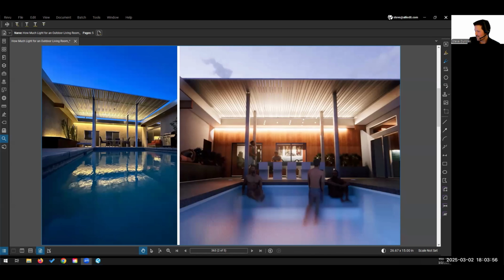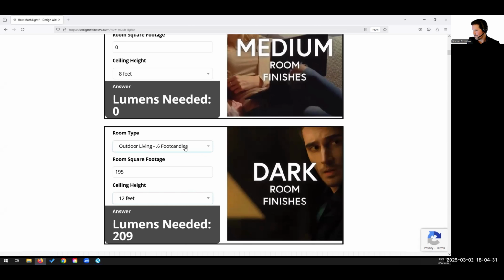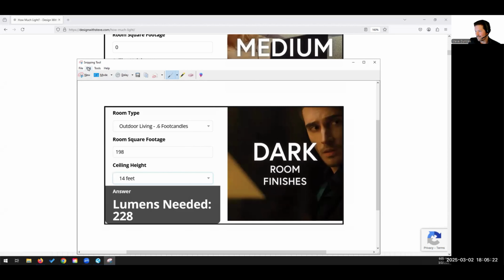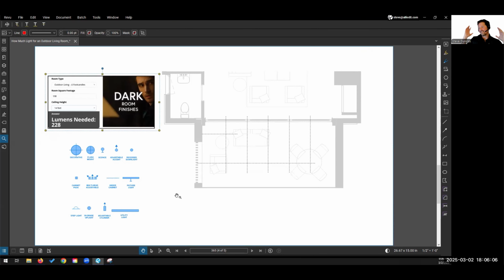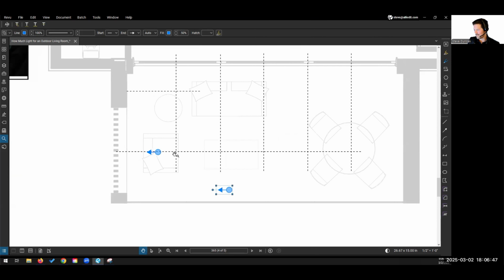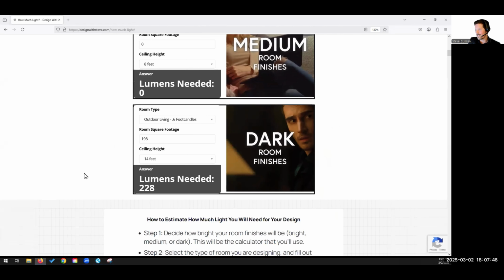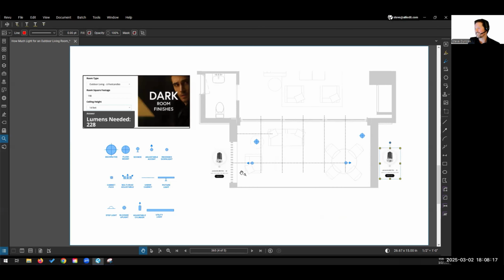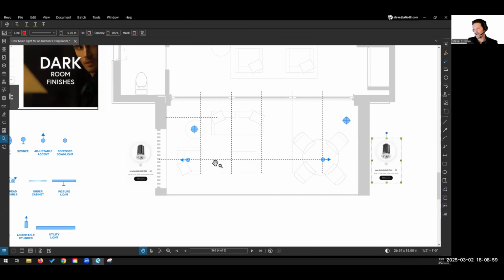How Much Light for a Deck?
How to Light Your Deck for a Cozy & Functional Outdoor Space | Expert Tips

💡 Not sure how to light your deck for the perfect balance of ambiance and functionality? In this video, we’ll walk through a step-by-step process to determine the right lighting layout, fixture selection, and lumen calculations to create a well-lit and inviting outdoor space.

📐 What You’ll Learn in This Video:
✔️ How to calculate the right amount of lumens for a 198 sq. ft. deck
✔️ Why dark finish settings impact outdoor lighting needs
✔️ How to position recessed, adjustable, and decorative outdoor lighting
✔️ The importance of dimmability & high CRI (90+) for natural color rendering

📩 Need help planning your deck lighting? Drop your details in the comments—I’m happy to run the numbers for you!

Optimized Transcript (Structured for AI & Searchability)
[00:00] Step 1: Determining the Deck’s Lighting Requirements

If you have a residential project and need help ensuring your lighting is bright enough, send over your details—I’m happy to run calculations and create a video that benefits everyone!

For today’s example:
👉 Space Type: Deck
👉 Size: 198 sq. ft.
👉 Ceiling Height: 14 ft (Tall Outdoor Ceiling)
👉 Finish Type: Dark (Since one side is open, light will not reflect back)

Using a lighting calculator, we determine that the foot candle target is 0.6—significantly lower than an indoor space like a kitchen (which typically requires 30 foot candles). This means a little light goes a long way outdoors.
[01:00] Step 2: Strategic Lighting Layout & Fixture Selection

Before placing lights, we analyze the deck layout for natural alignments:
✔️ Centering lights on doors or key architectural features
✔️ Highlighting the wood screen and solid wall to create soft reflected light
✔️ Balancing brightness without creating glare

Key lighting placements:
✅ Recessed Adjustable Lights – Positioned to highlight the wood screen and solid wall, reflecting light back into the deck space
✅ Decorative Outdoor Fixtures – A table lamp and floor lamp to create a cozy, layered effect
✅ Dimmers for Maximum Flexibility – Allowing for adjustable brightness depending on the time of evening
[03:00] Step 3: Choosing the Right Light Fixtures

Now that the lighting layout is in place, let’s select the fixtures:
✔️ Recessed Adjustable Downlights (Outdoor-Rated) – 1,200 lumens total
✔️ Table & Floor Lamps for Additional Ambiance

These lights should be on a dimmer so that the deck can shift from functional brightness to a soft, relaxing glow. In many cases, turning off the recessed lights and relying solely on decorative lighting creates a more intimate setting.
[05:00] Step 4: Picking High-Quality Outdoor Lighting

When choosing lights for an outdoor deck, look for:
✔️ Dimmability: Ensures control over brightness levels
✔️ UL Listing: Rated for outdoor use in your country
✔️ High Color Rendering (CRI 90+): Brings out the natural beauty of wood, stone, and furniture materials

💡 Pro Tip: Always check that your LED fixtures are dimmable and designed for outdoor environments to ensure longevity and performance.

✔️ Final Plan Recap:
✅ Recessed adjustable downlights for subtle, reflected illumination
✅ Decorative outdoor lighting for a warm, inviting glow
✅ A dimmer system for maximum control over brightness

That’s it! A well-designed deck lighting plan doesn’t have to be complicated. If you have a project and want a second opinion on your lighting choices, let me know—I’m happy to help.

📩 Need a lighting consultation? Drop your questions in the comments!